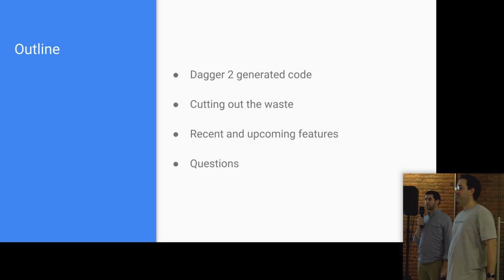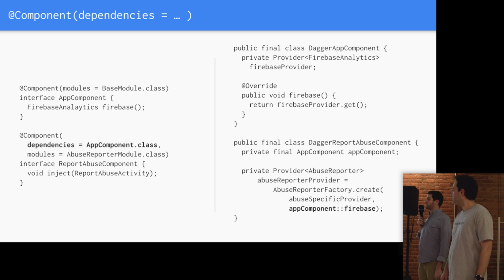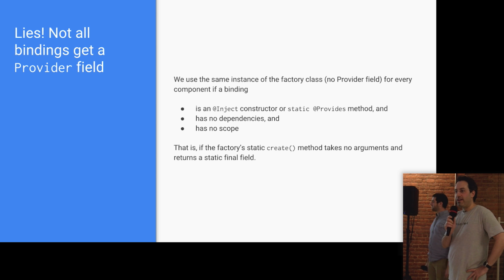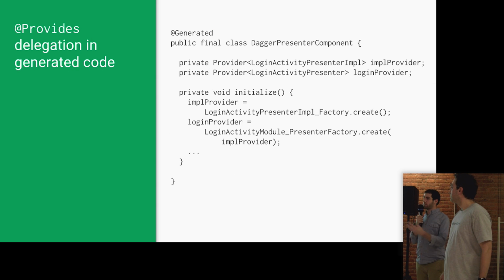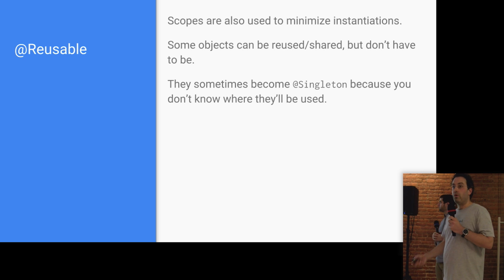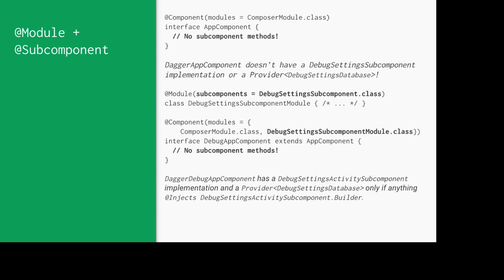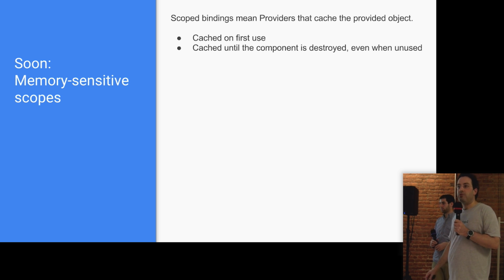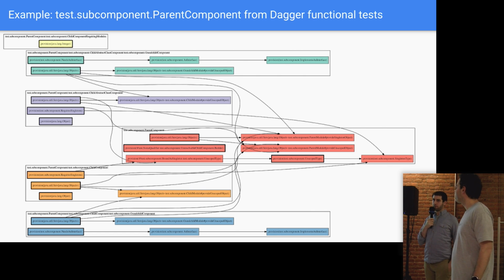Understanding Dagger 2's Generated Code by Ron Shapiro & David P. Baker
Take a deep dive into Dagger's generated code to better understand Dependency Injection and Dagger 2's recent optimizations. Get an insight into Dagger's design decisions and learn how to file the best feature requests by examining the generated Dagger implementation.